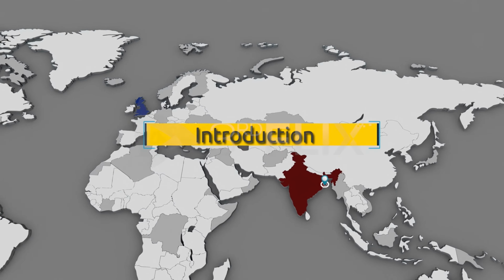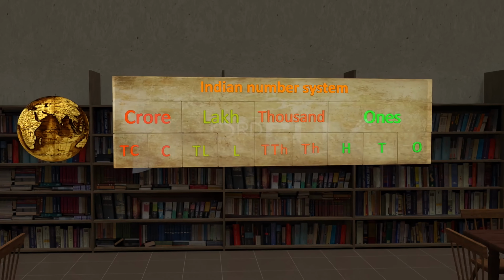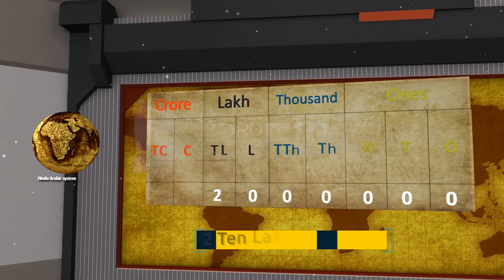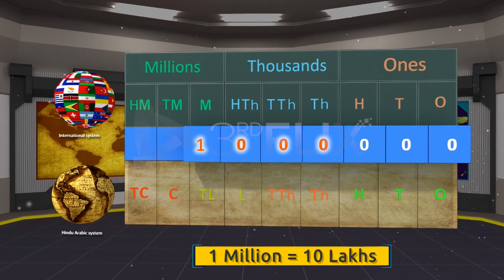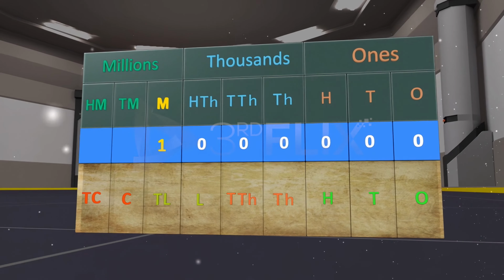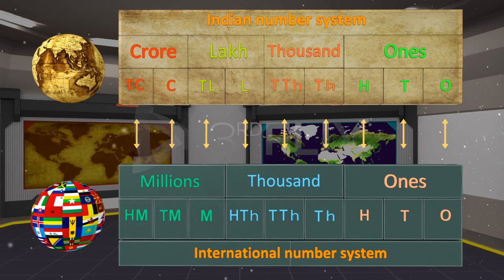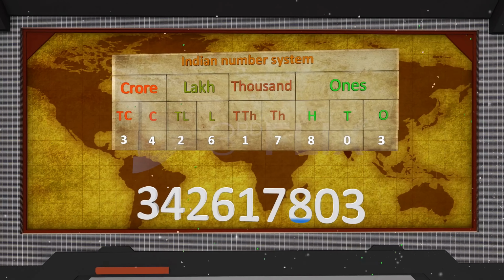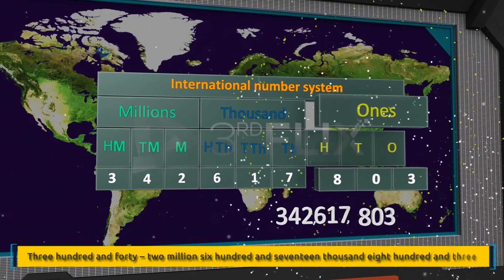Indian vs International Number System | Learn to Compare Numbers Easily!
🔢 Confused by different number systems? This video clears it up with simple examples and a clear explanation of how to read and compare large numbers in both the Indian and International numeral systems.

📘 In this video, you’ll learn: ✅ The difference between the Indian and International systems
✅ How to read large numbers correctly
✅ Place value and commas in both systems
✅ Correlation between the Hindu-Arabic system and the Western system

Math teachers and parents

📌 Watch till the end for practice examples and quick tricks!